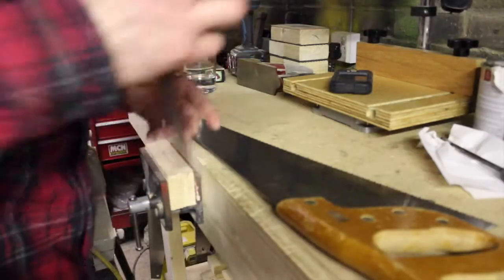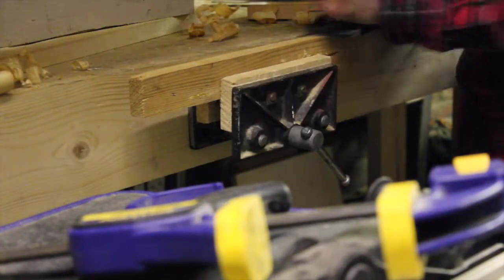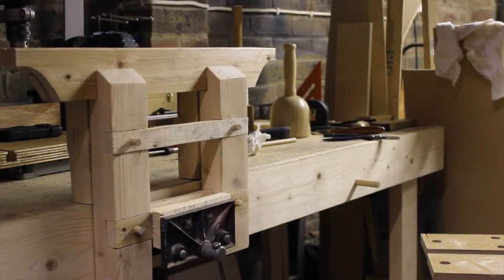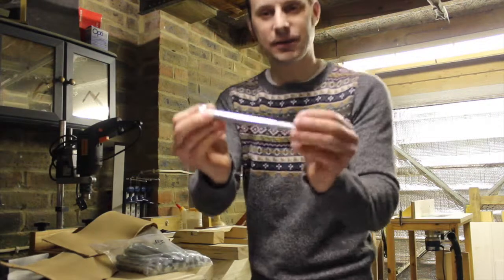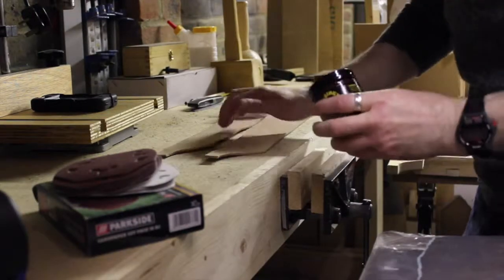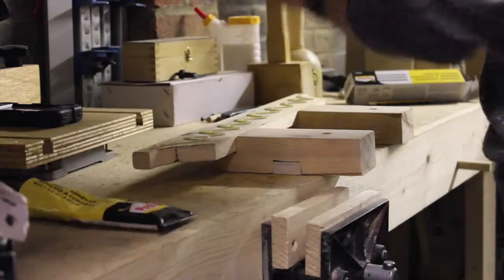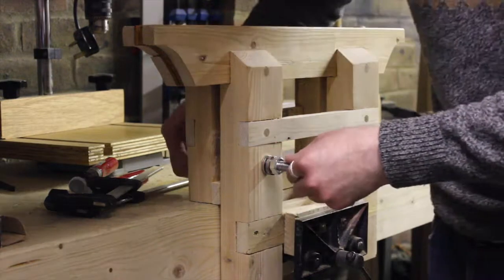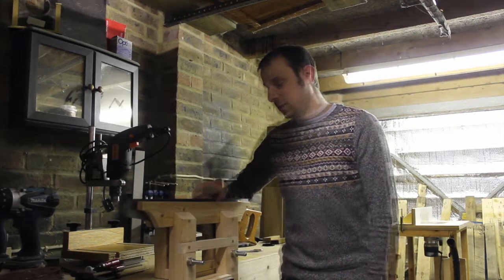Saw Clamp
I thought as I was building a more traditional project, classical music would be a nice compliment.